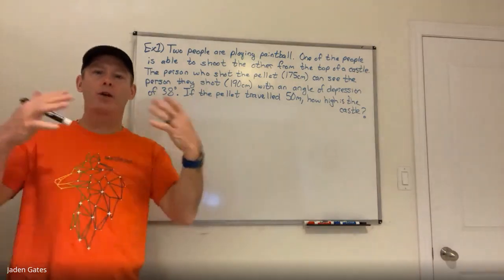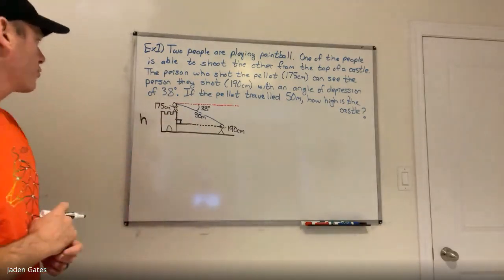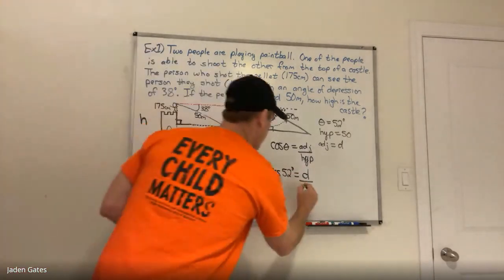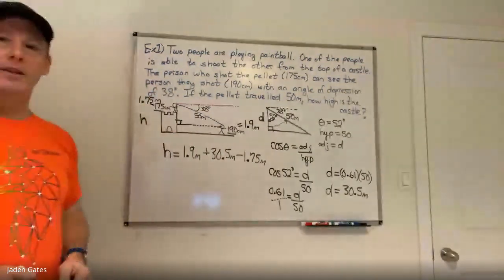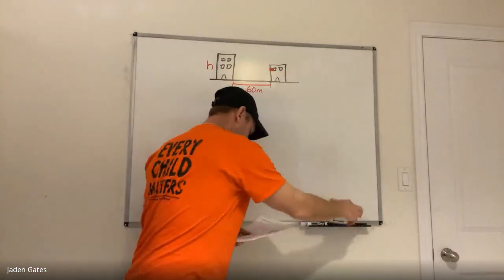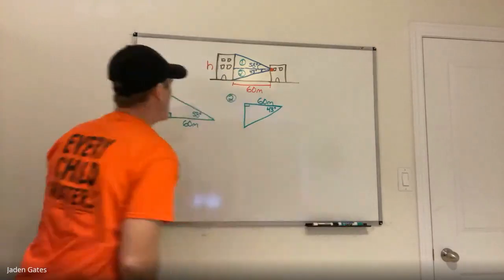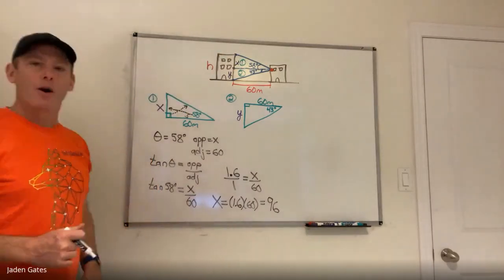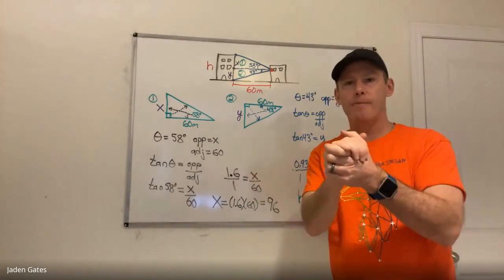MCF3M 5 2 Applying Trigonometry